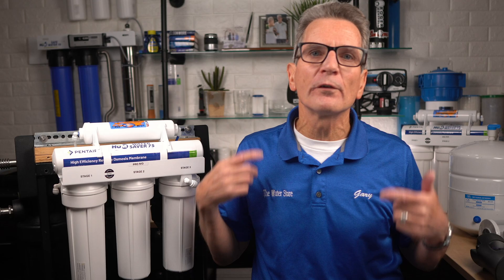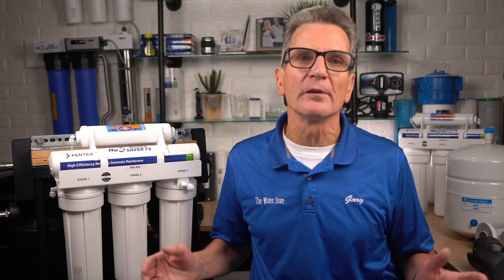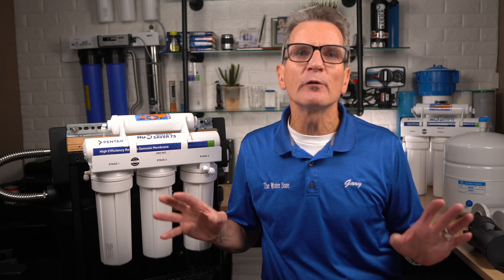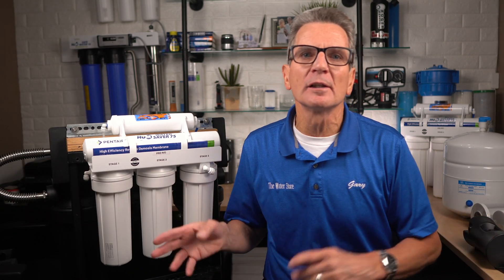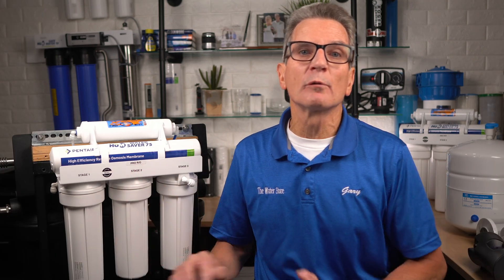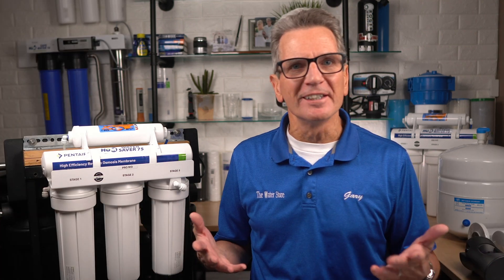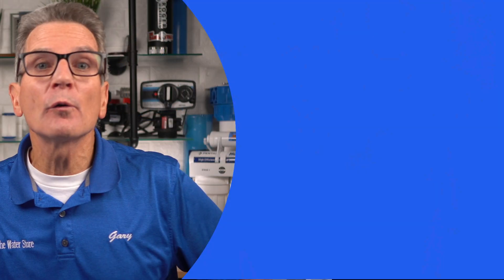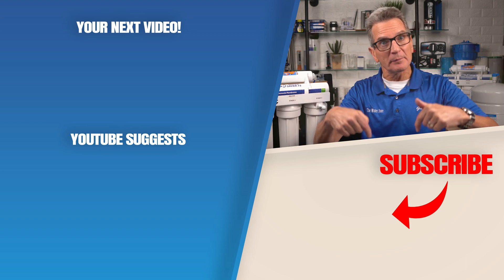WHY your family NEEDS REVERSE OSMOSIS Drinking Water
🌊💧 Is your family's drinking water as pure and safe as it could be? Discover how Reverse Osmosis systems can remove harmful contaminants, including forever chemicals, and provide your family with the cleanest water. 🏡👨‍👩‍👧‍👦 Don't miss out on learning how to protect your loved ones with a simple solution that keeps giving.

Shop HUM Water Saver 75 High Efficiency Reverse Osmosis Drinking Water Systems here:

Click here for my video on how a Reverse Osmosis drinking water filtration system works and I’ll see you there!

1) SIGN UP TO KEEP IN TOUCH WITH GARY!

2) LET’S CONNECT!

3) CONTACT!

4) SHOP!